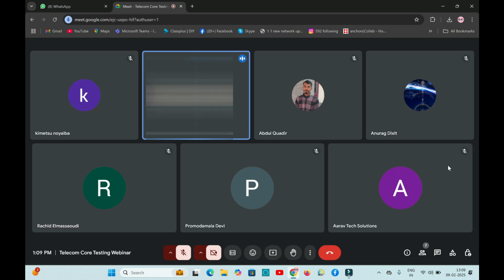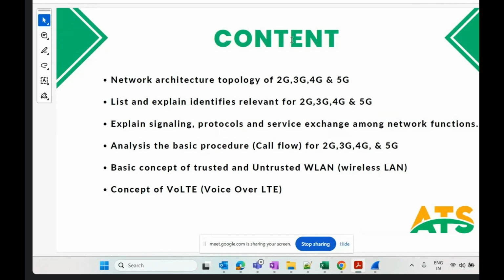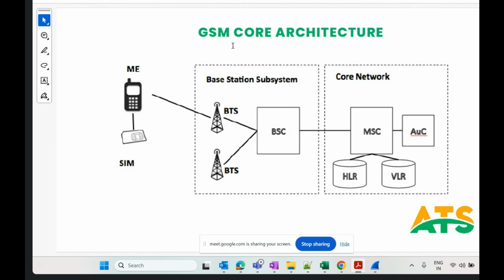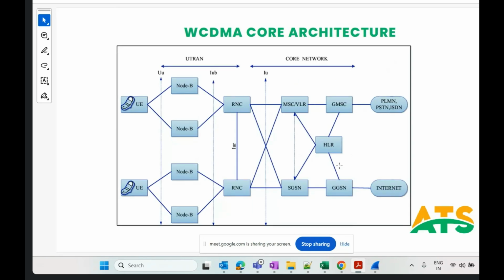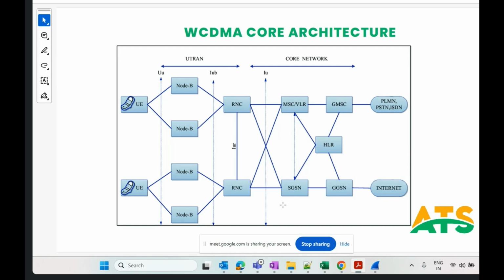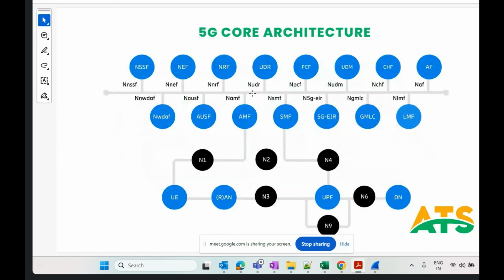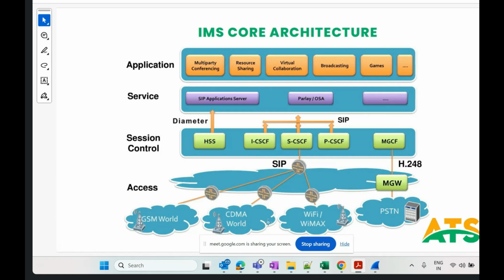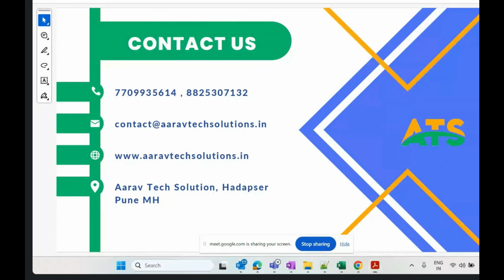TELECOM CORE WEBINAR | ATS